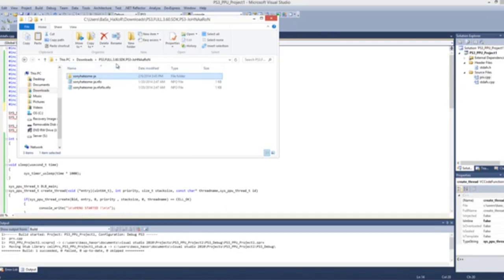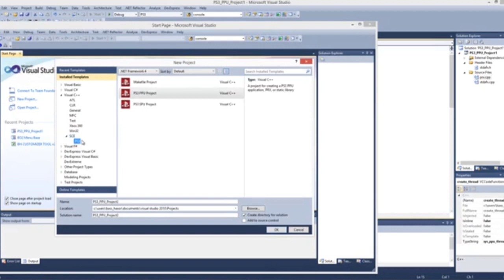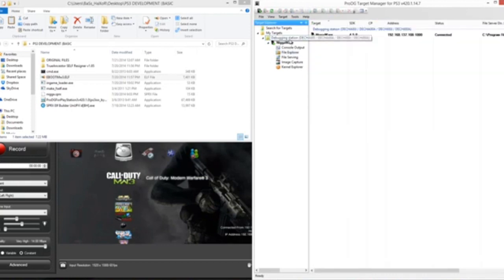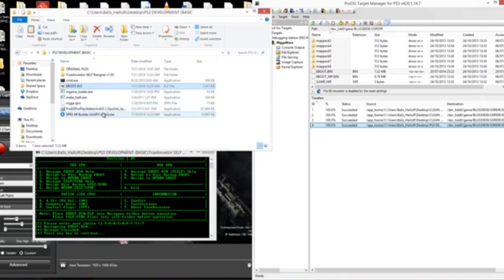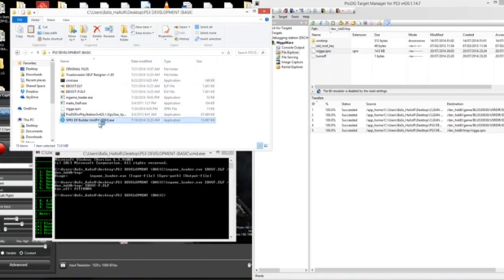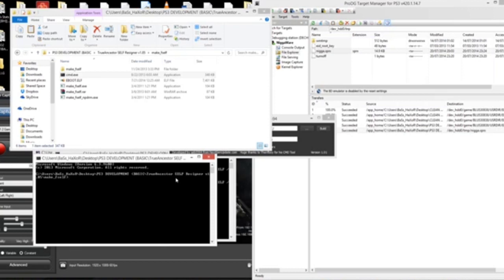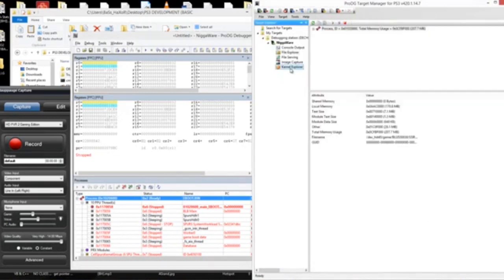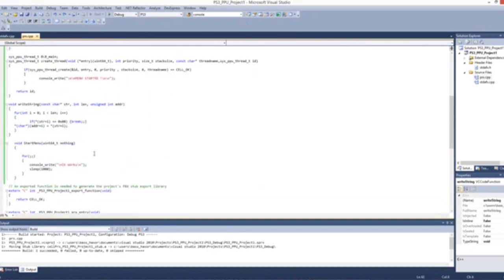SPRX TUTORIAL: Getting started